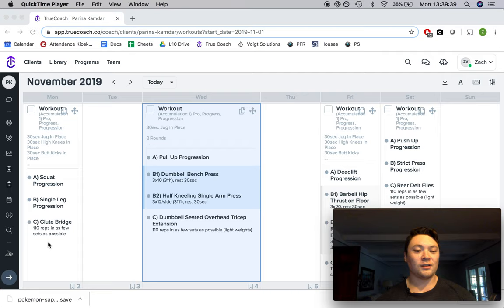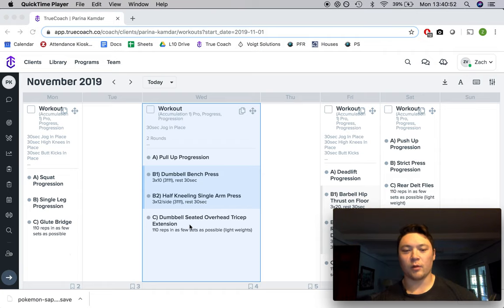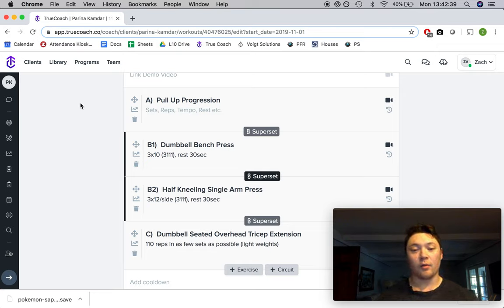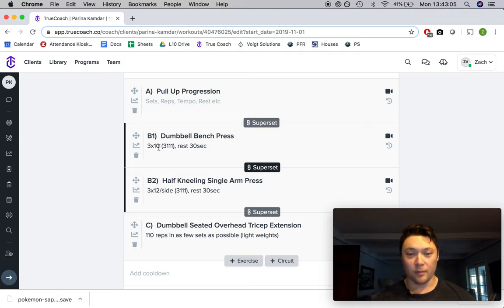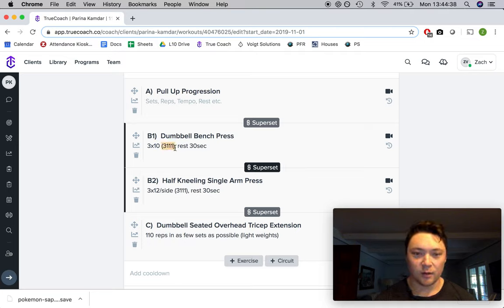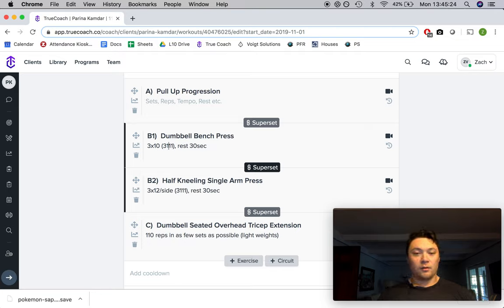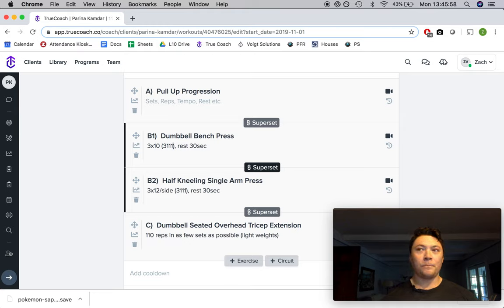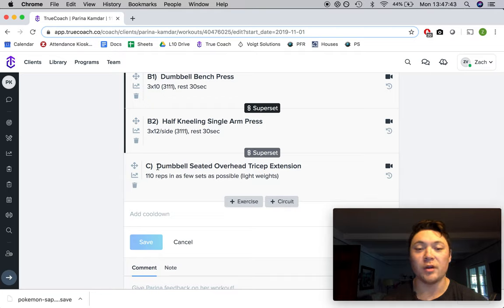Week and Day Explainer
Here's a taste of how Forward Strength programs work. There's an overview of the week, and then we dive into a single day.

Drop questions or comments below!